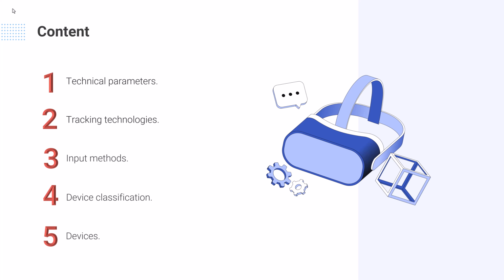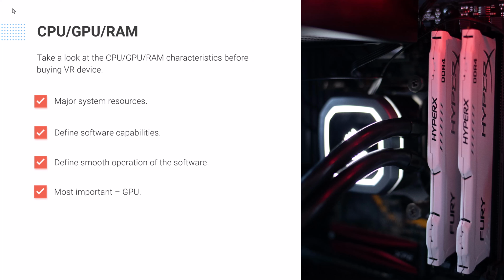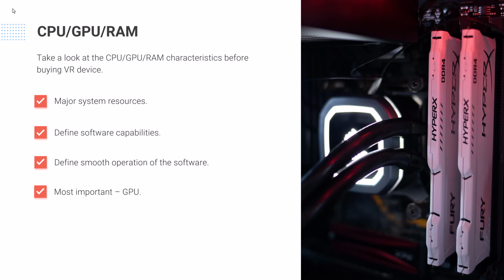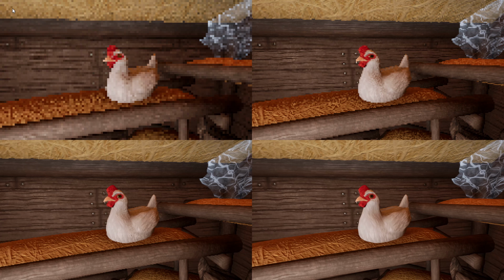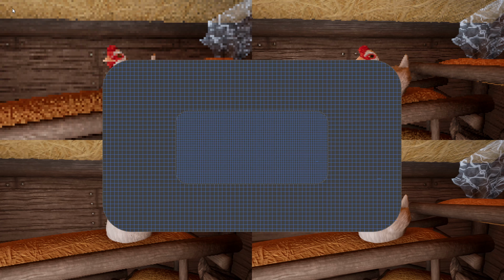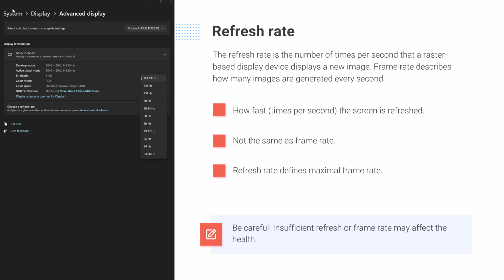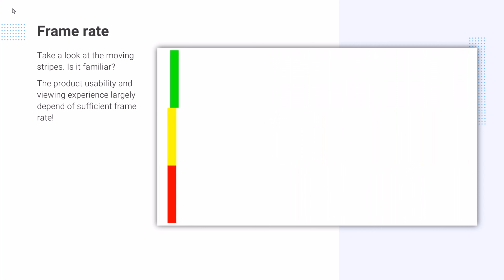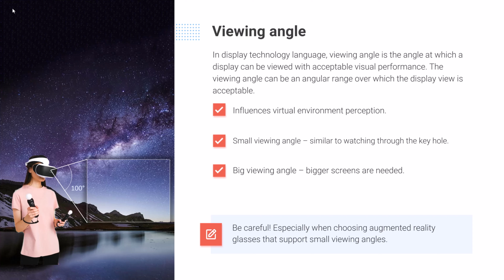2.1 VR devices - technical parameters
A short video about essential technical parameters of the VR devices.